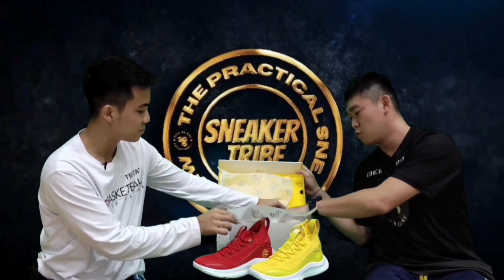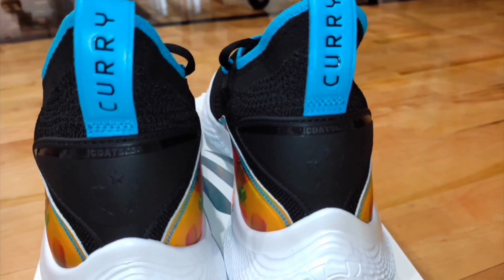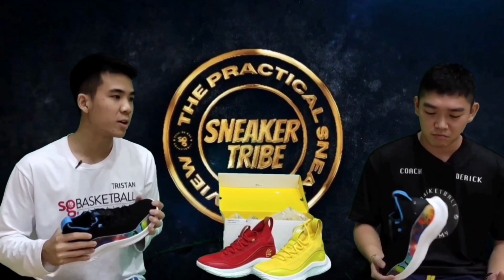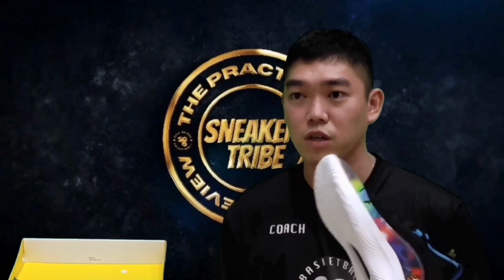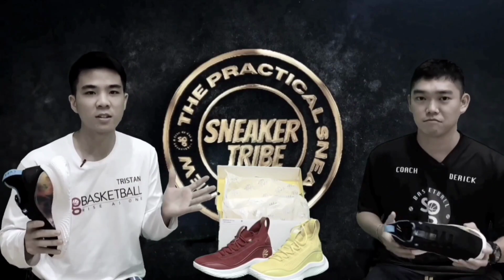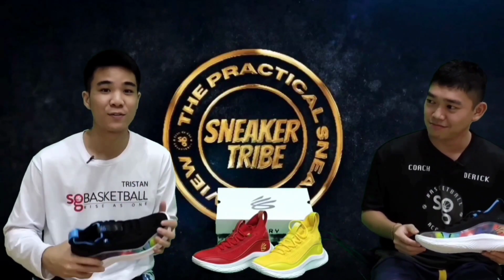Sneaker Tribe - Curry Flow 8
"Smooth like Butter" is a more than appropriate word to describe the game of the player whose signature shoe we are going to review today. His smooth moves on the court and killer threes are some of the highlights of his game, one that has changed how the game is played over the past years. It's none other than Under Armour's biggest star, NBA champion Stephen Curry!

This is already the 8th rendition of Steph's shoes (excluding the .5 versions that used to be released after the officially numbered versions. However, it is the 1st signature sneaker of the new Curry Brand unveiled by UA in 2020, separating their offerings from the mainstream UA basketball sneakers.

With the latest Flow technology highlighted by a rubberless sole, the Curry 8 is a pair that is very different from its competition. Which possibly explains why Steph was able to reach all those landmark achievements he had in the NBA season just passed (even though he didn't win). Check out this episode to find out how the Curry 8 fared in our functionality and decide for yourself whether it is worth buying. Joining us on the show with us is Coach D, who is a senior coach at SG Basketball. Hear what he has to share about this pair of sneakers.

Follow @singaporebasketball on Instagram for more updates and content on basketball in Singapore, the NBA and global hoops. And don't forget to download the SG Basketball app on iOS or Android that allows you to book classes & courts online, learn basketball through our e-Training videos, read our media articles, watch In The Zone, shop for merchandise, and more!